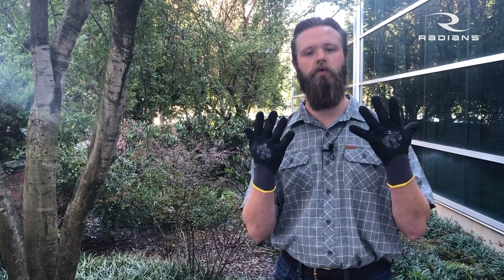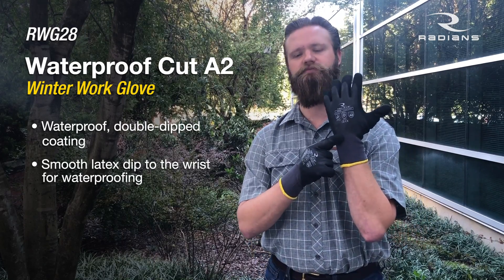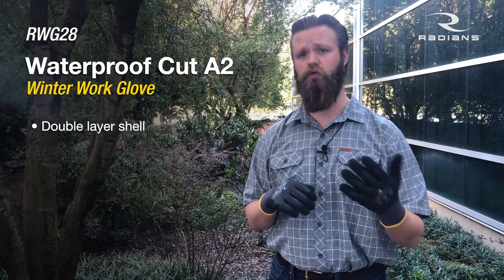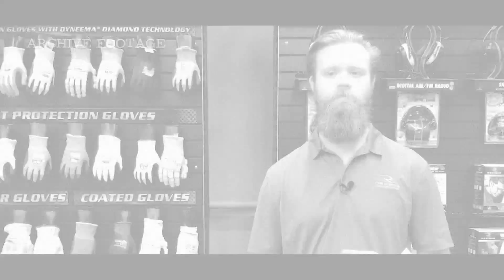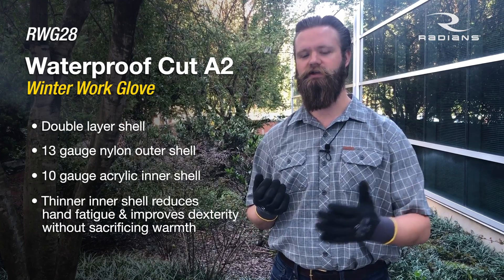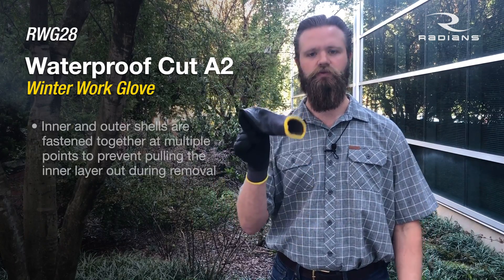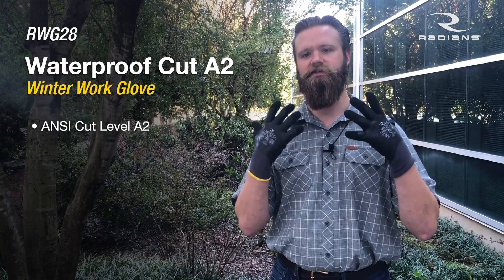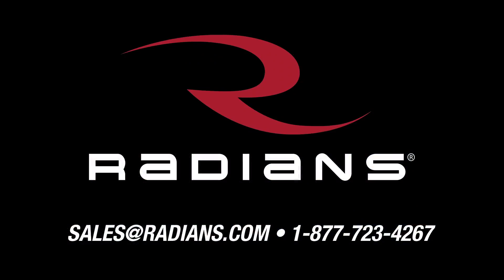Radians RWG28 Glove Spotlight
Join Radians' Salesman Joe Nichols as he highlights the key benefits and features of the Radians RWG28 A2 dipped waterproof winter gripper glove.